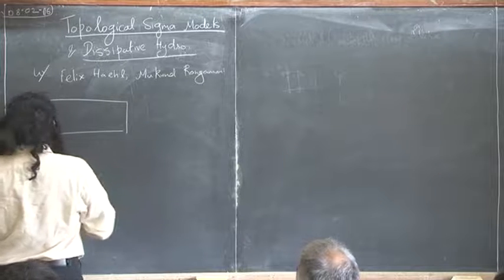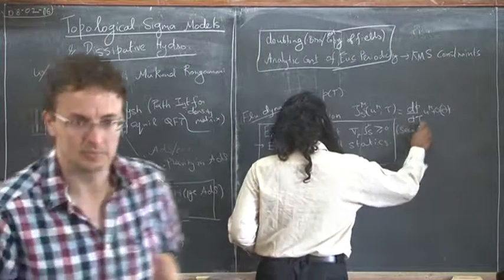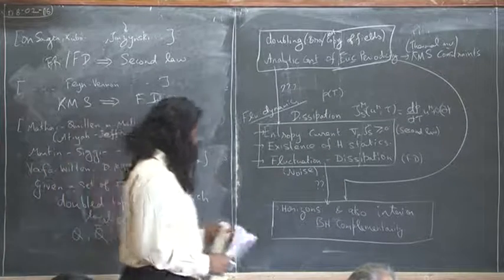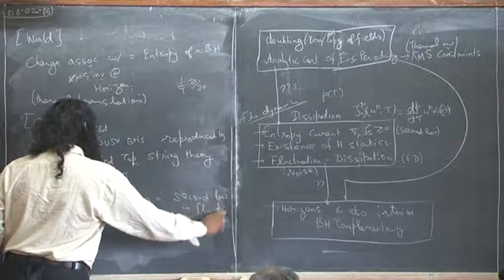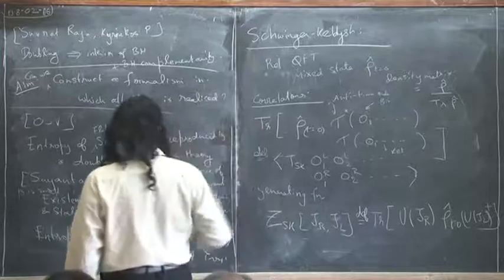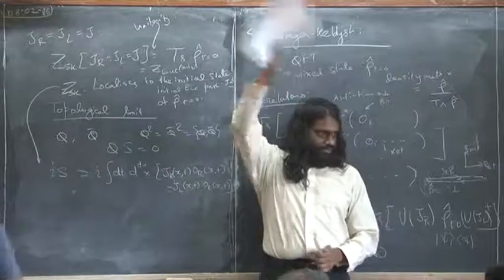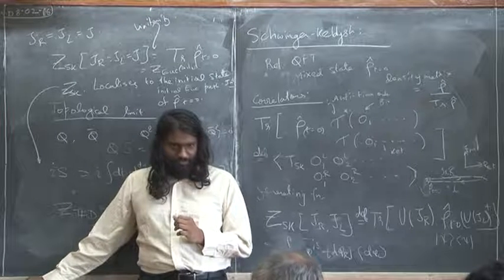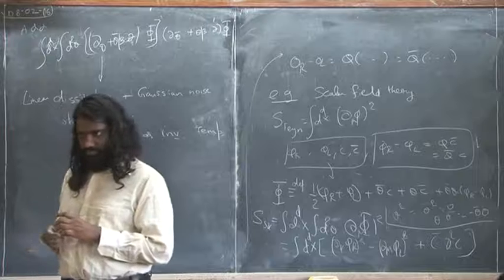R. Loganayagam (ICTS) - Topological sigma models and fluid dynamics - I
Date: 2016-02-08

Abstract:  I focus on the question of how relativistic fluid dynamics should be thought of as a Wilsonian effective field theory emerging from Schwinger-Keldysh path integrals. Taking the basic principles of Schwinger-Keldysh formalism seriously, we are led to a series of remarkable statements and a broad programme relating relativistic fluid dynamics and topological sigma models. Apart from the intrinsic interest for this programme from the non-equilibrium field theory viewpoint, we will also emphasise its relevance to various fundamental questions in black hole physics.